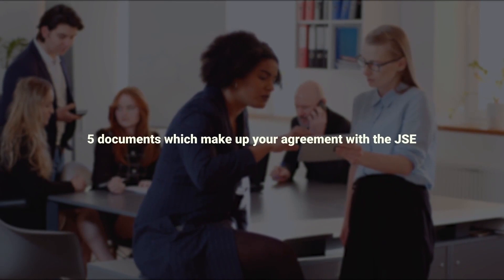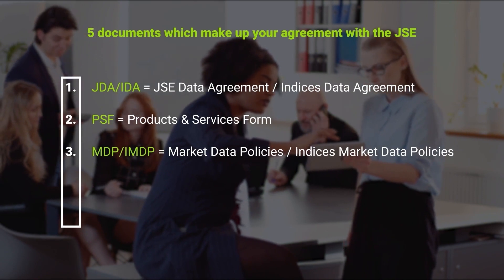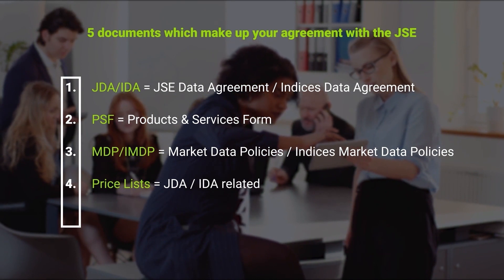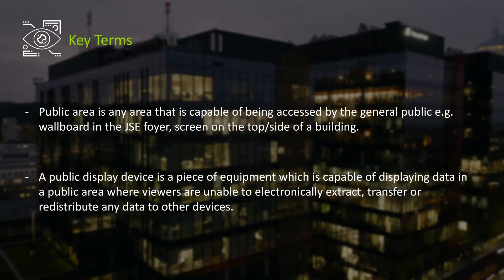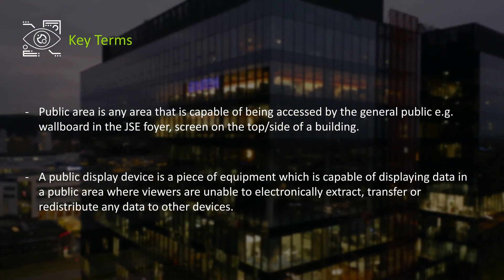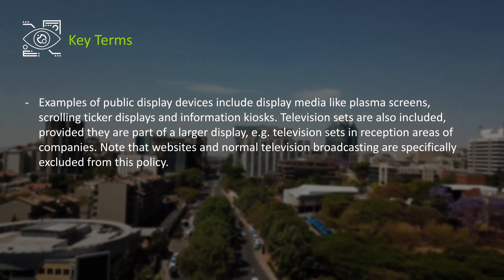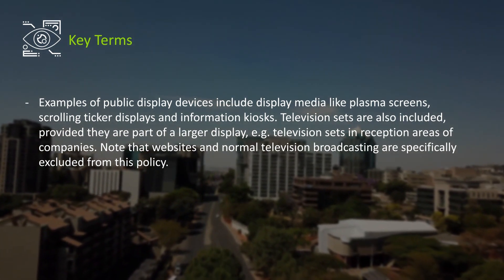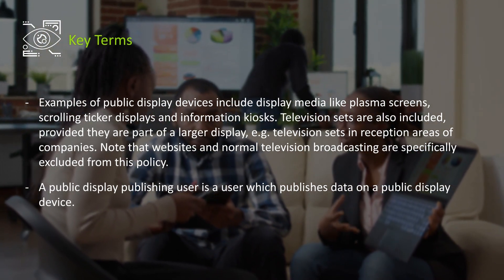JSE Market Data (Public Display Policy)